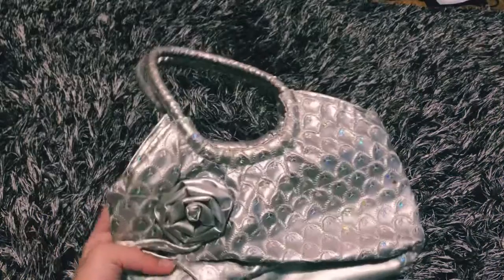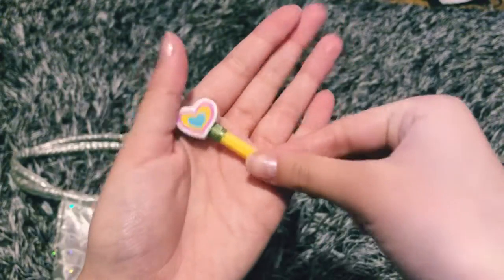Making Amber a Daycare bag! | Immysnursery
TikToks:
Cutiepie_babies
Cutiepie_fidgets

Editing software:
InShot editing

Intro makers app:
Intro maker-outro editor maker

Q&A:
1.how many reborns do you have? // 7
2.How many baby Alive’s do you have? // 3
3.What was your first baby doll? // baby alive 2009 first for me doll
4.Do you have a nursery? // yes
5.How many barbies do you have? // 100+

P.S I made this video before I got Amber!